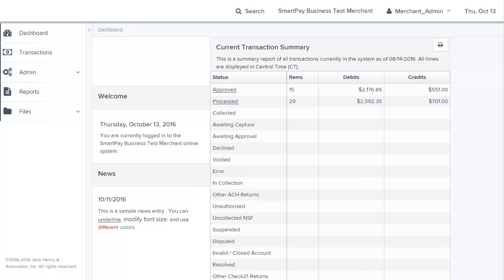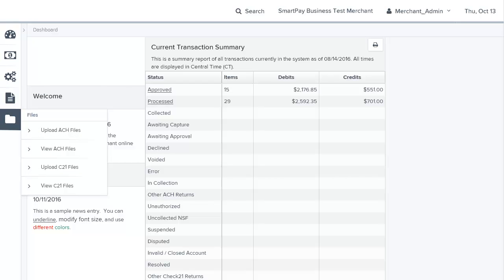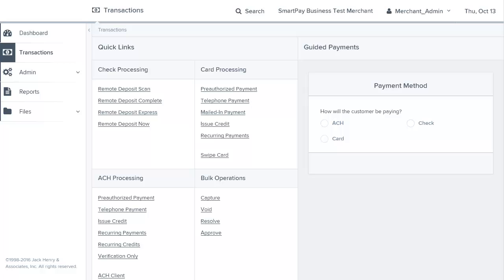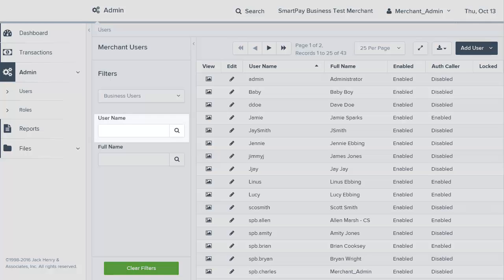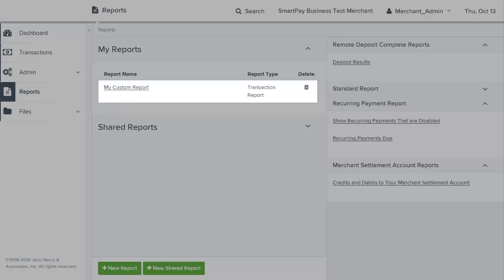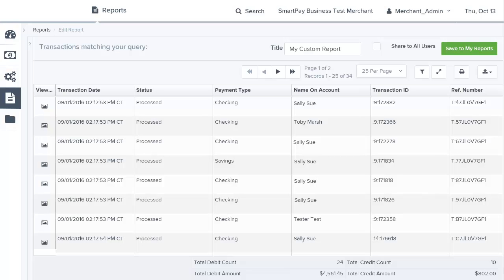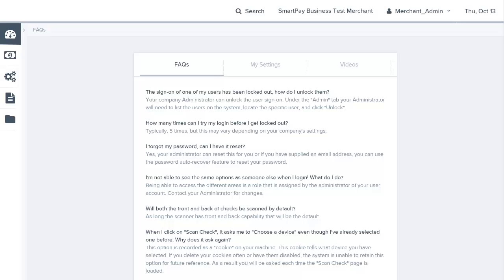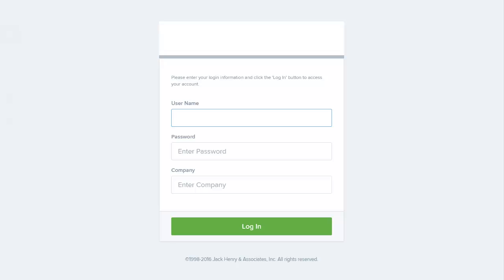Navigating the SmartPay Business Interface for the EPS Merchant